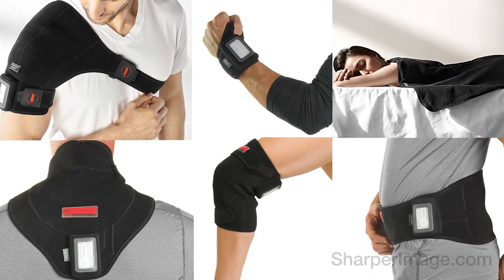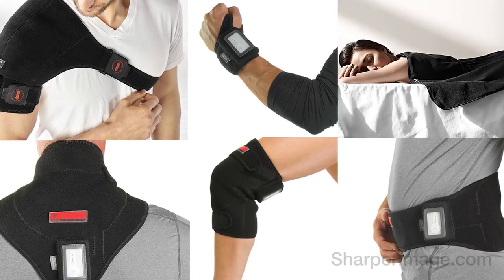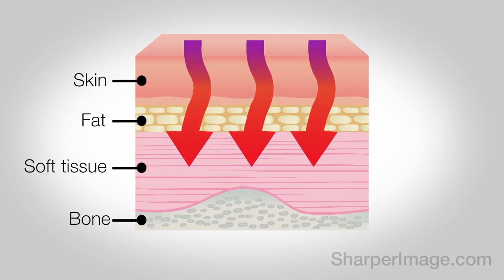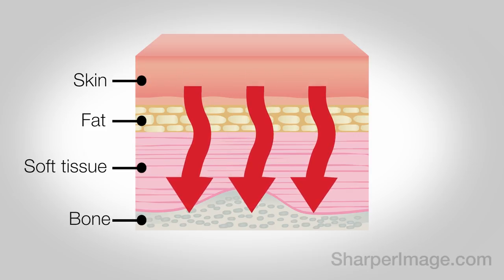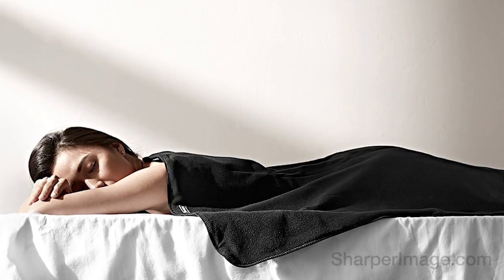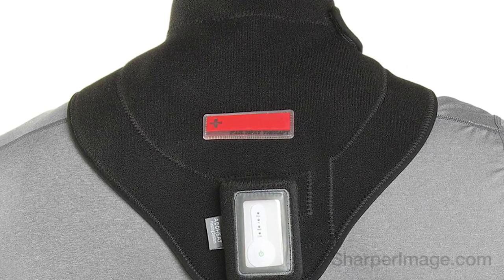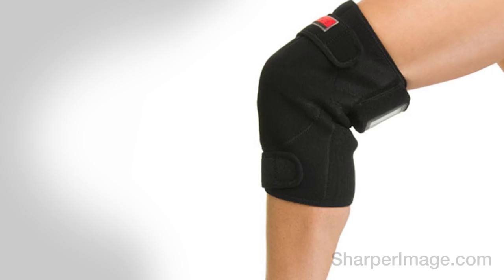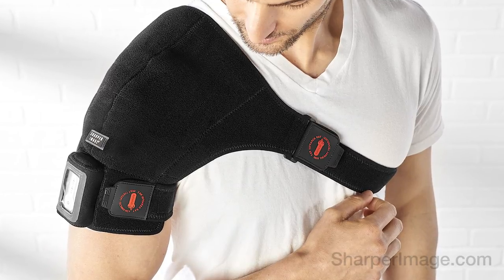Infrared Heating Pad by Sharper Image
Infrared heating pads are unlike any heating pads you’ve tried before. They don’t get “red hot” to the touch. Instead, they use Far Infrared Ray (FIR) heat that penetrates up to 3” of bone and muscle to melt away stress. Measures 27” x 35”, with four heat settings.